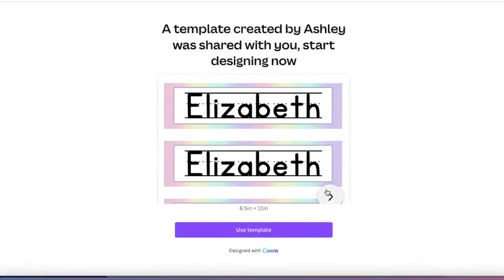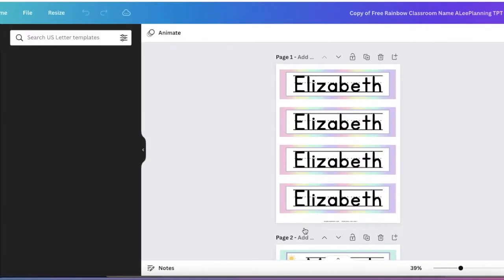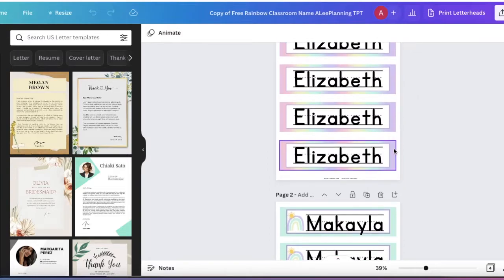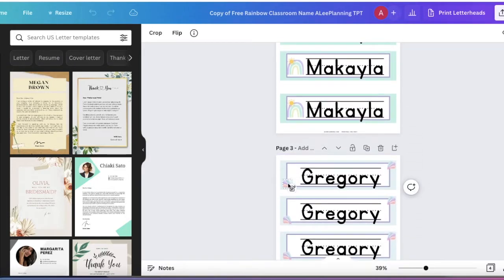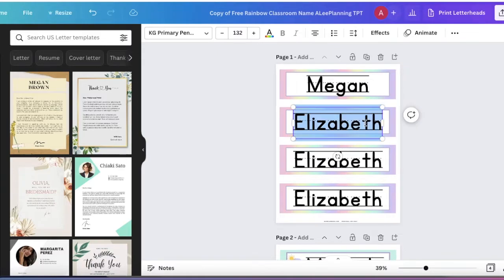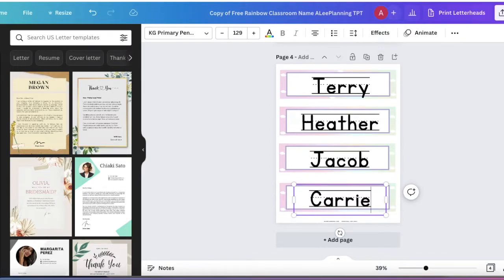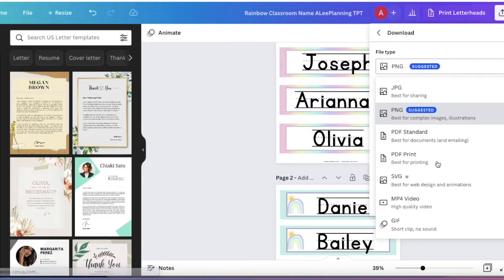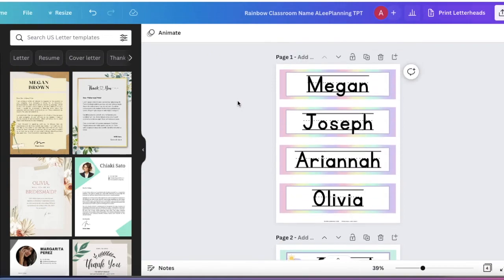How To Edit Classroom Name Tag | ClassRoom Decor| Canva Tutorial|Printable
How To Edit Classroom Name Tag and Make Print Sheet
Welcome to ALeePlanning. Today I will be sharing with you how to edit the Classroom Name Tags available in my Etsy Shop.